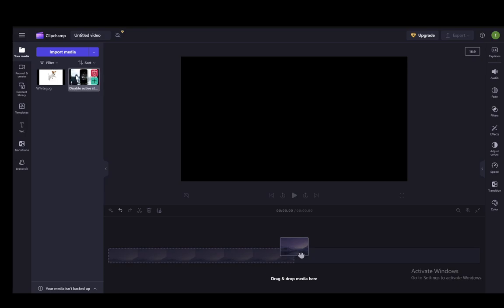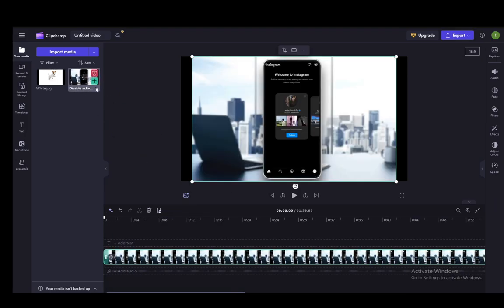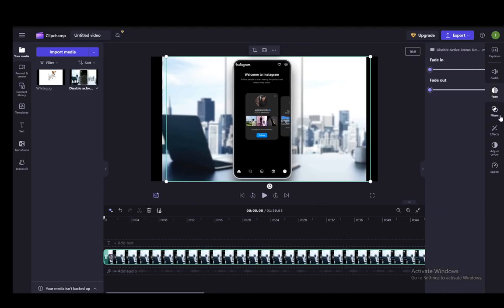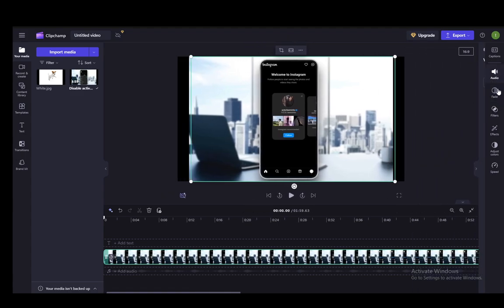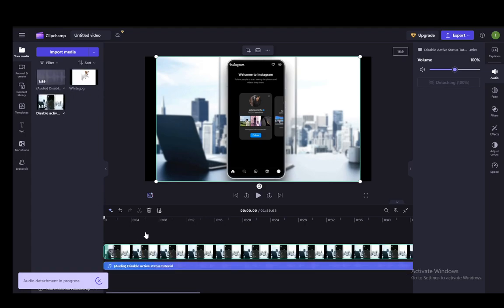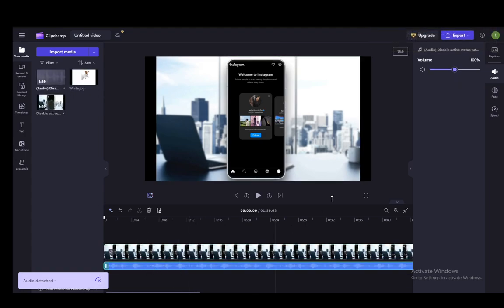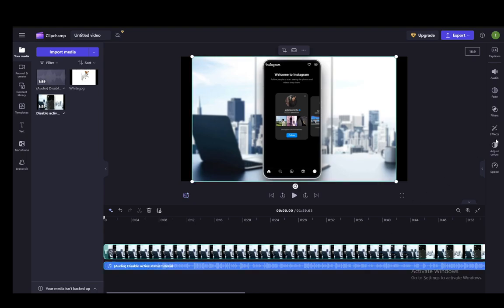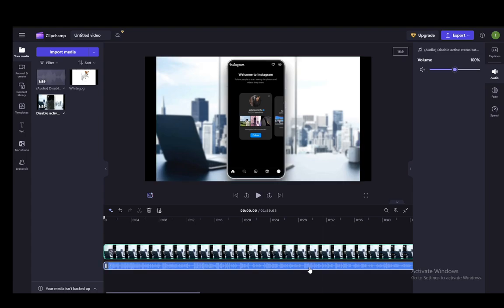How To Fade Audio In Clipchamp Tutorial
Today we talk about fade audio in clipchamp,clipchamp tutorial,how to use clipchamp